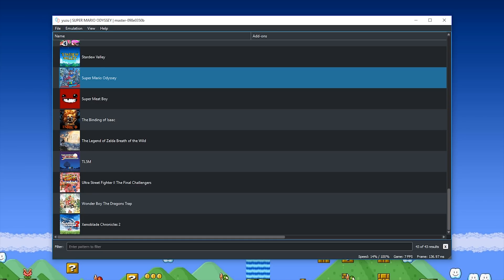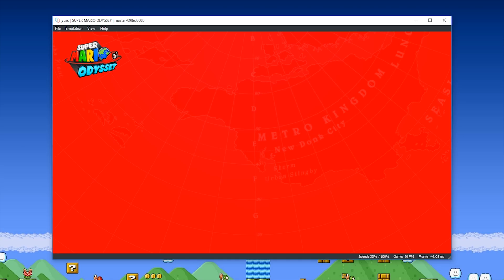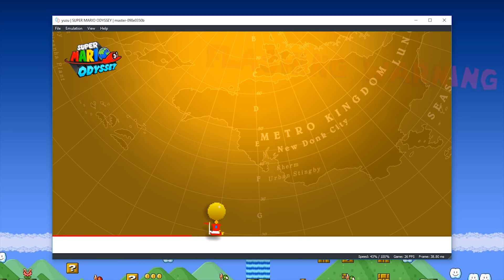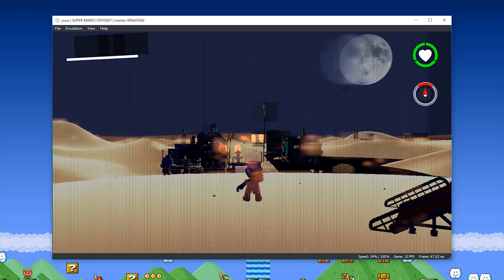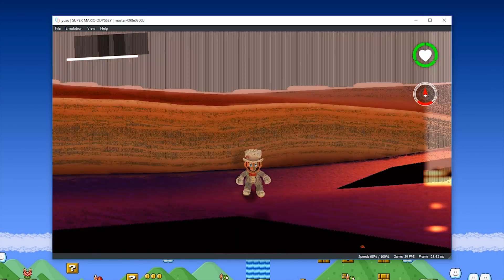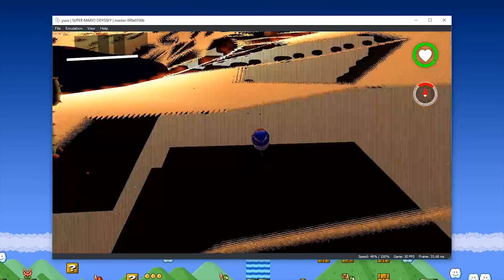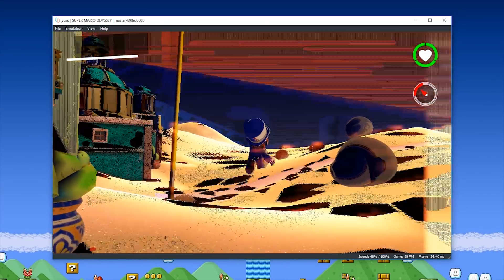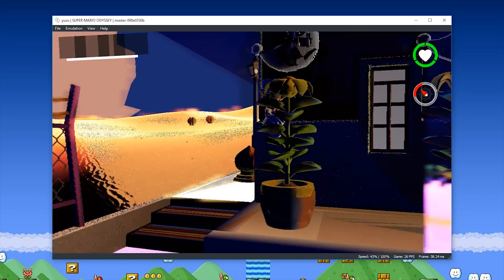Yuzu Gets Another RIDICULOUS Update | Super Mario Odyssey & More [Nintendo Switch Emulation]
Yuzu, The Nintendo Switch Emulator has gotten yet another update that increases performance in many of its 2D and 3D games

► My PC Specs:
16gb DDR4 3200Mhz RAM
GTX980ti 6gb
256gb NVME M.2 SSD